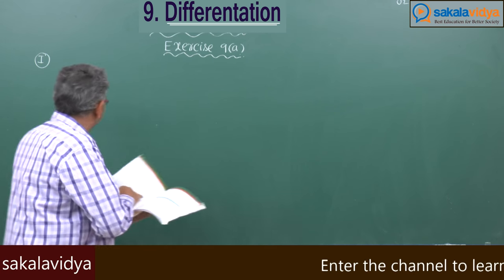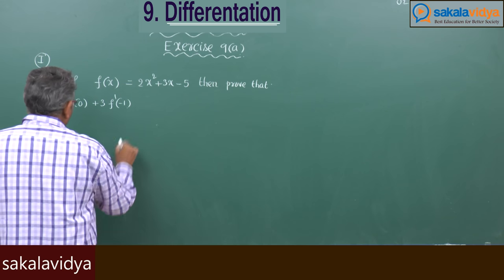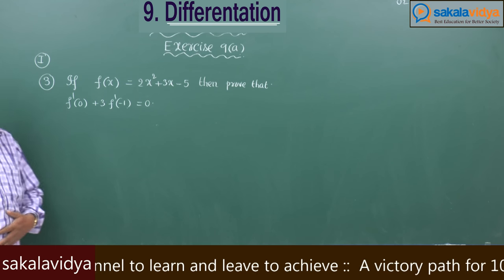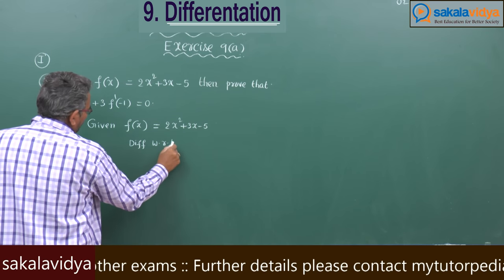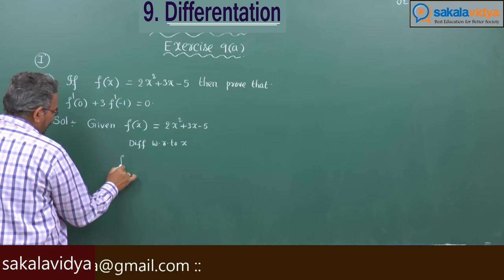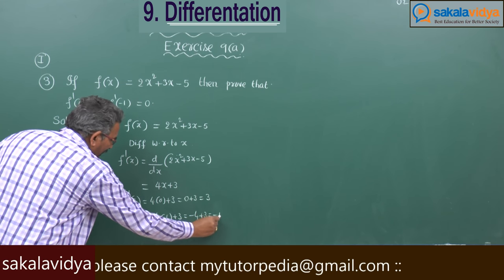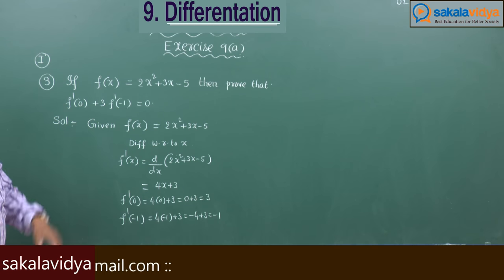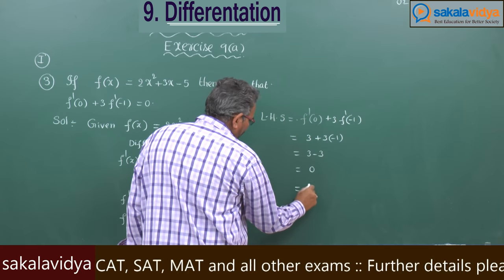DIFFERRENTATION SOLVED PROBLEMS PART 11